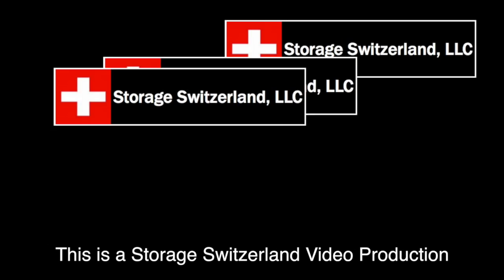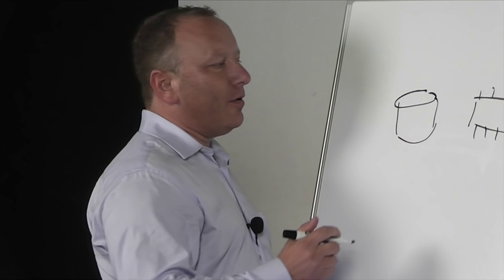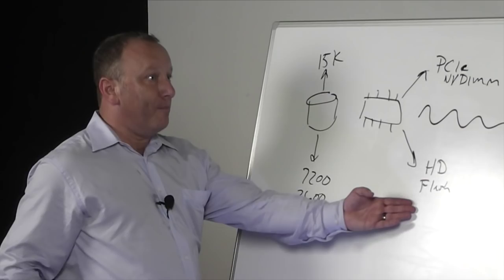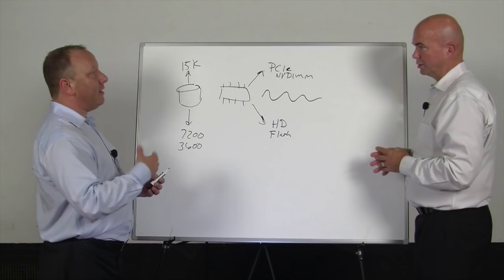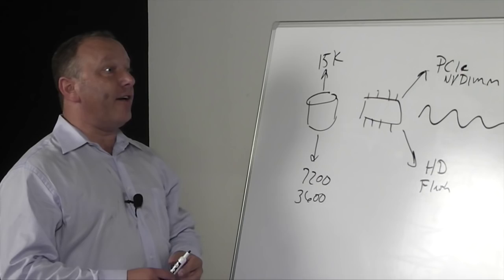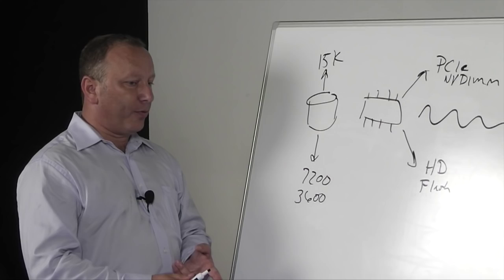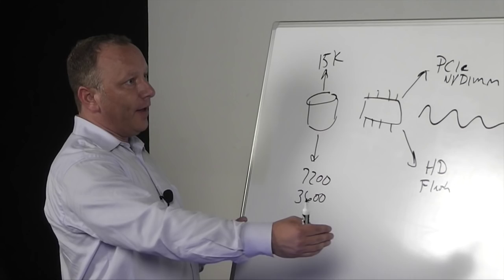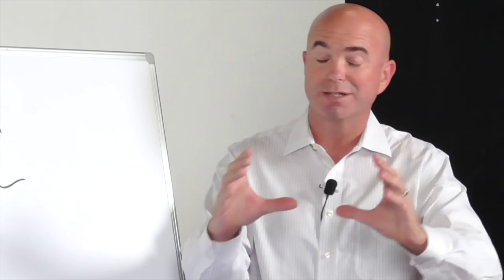The Struggle Between Flash Performance and Capacity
The challenge when selecting a flash array is, do you go with performance in the form of all-flash or do you go with capacity in the form of a hybrid array? To overcome these challenge vendors are coming to market with high capacity flash systems that combine a high-performance flash tier and a high capacity flash tier. The result is consistent high performance at very affordable prices.

In this video George Crump, Lead Analyst at Storage Switzerland and Rob Commins, Vice President of Marketing at Tegile, discuss how flash systems can be designed to deliver both consistent high performance and high capacity in a single system.